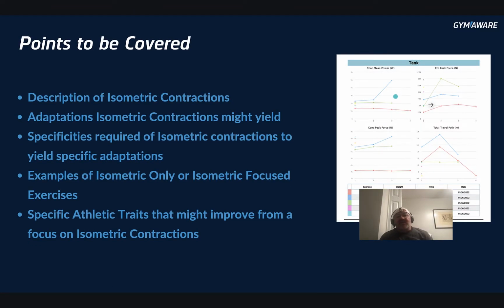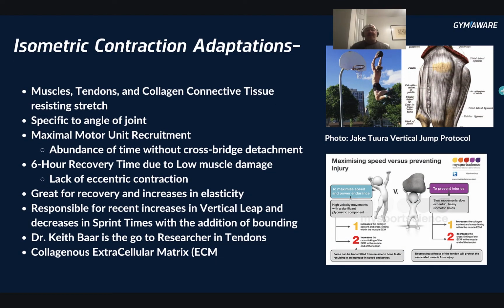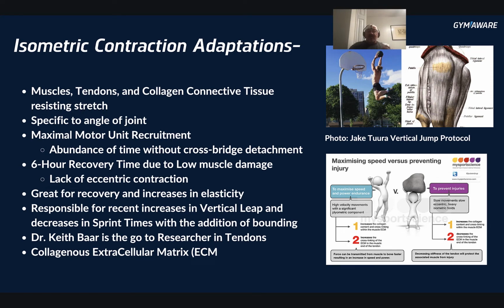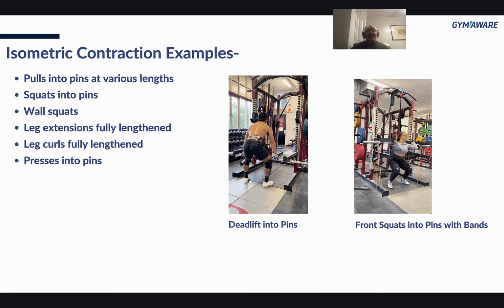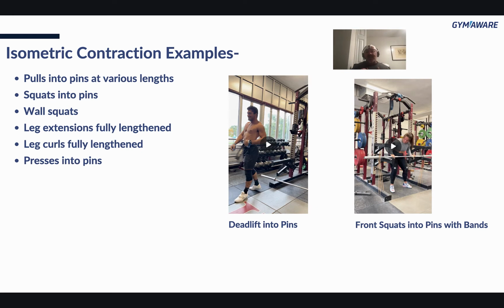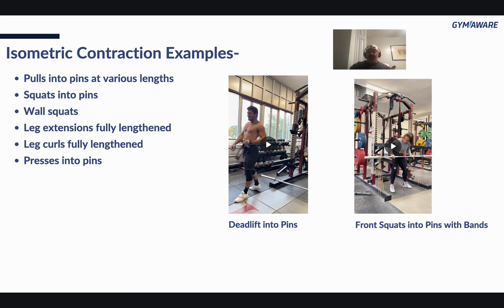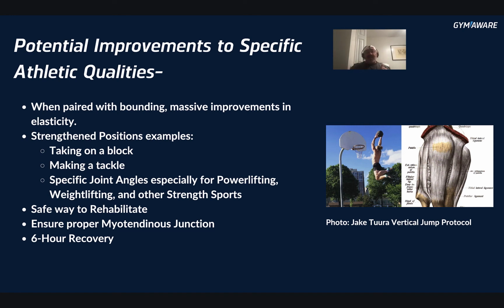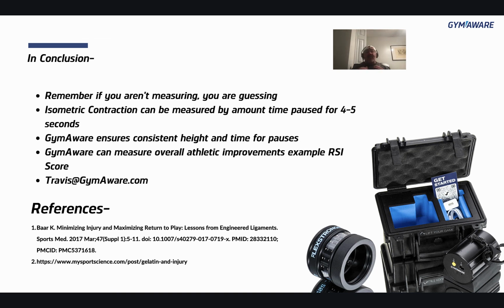Adaptations from Isometric Contractions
Based on our previous muscular contraction types articles, you would know that there are three types of contractions possible for any particular muscle of the body. We covered the concentric contraction and the eccentric contraction in our previous articles. Lastly, we have the isometric contraction which is one where the length of a muscle doesn’t change. For example, for humans to maintain an upright posture, the spinal extensors maintain long term isometric contractions.

Specificities of the Isometric Contraction to Yield Specific Adaptations:

Isometric contractions are another method under-utilized in the strength training rooms around the world. Isometrics are great for strengthening the muscles, tendons, and overall collagen related connective tissue at the specific angle of the joint. The best benefit is that isometric contractions come with very little muscle damage allowing athletes to fully recover in six hours or less. The key to the magnitude of the adaptations experienced is length. If isometric contractions are used at lengthened muscle states, the tendons and overall connective tissue properties are enhanced due to the resistance of stretched experienced at the end range of motion. Of course maximal motor unit recruitment is experienced due to the abundance of time without cross-bridge detachments. Remember, most of these adaptations are relevant to the angle of the joint. Therefore, if you want to strengthen the quads as they cross the knees, you will want to pause a squat at below parallel or better yet, squat into pins at full depth to recruit maximal motor units.